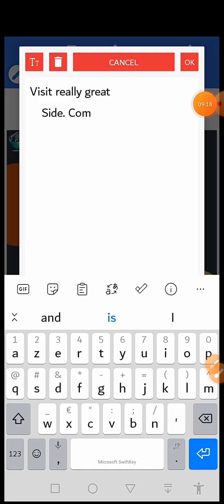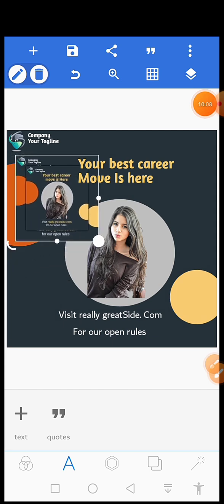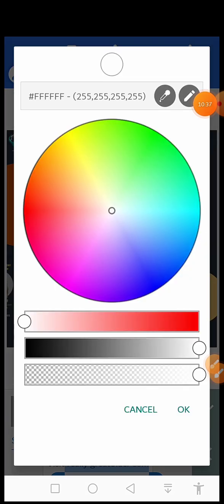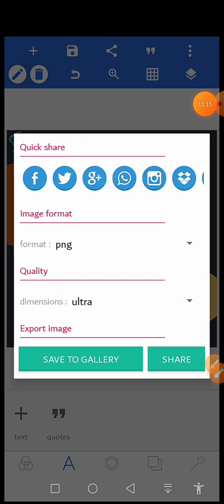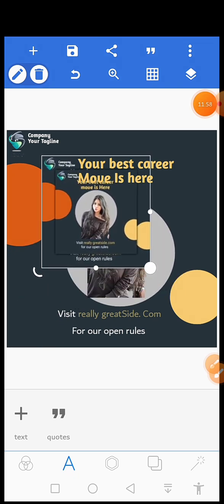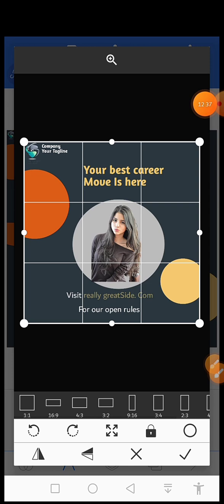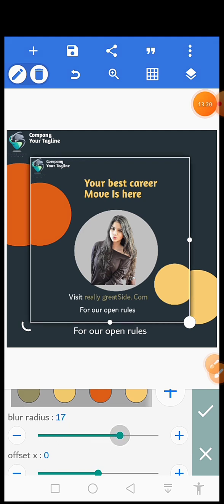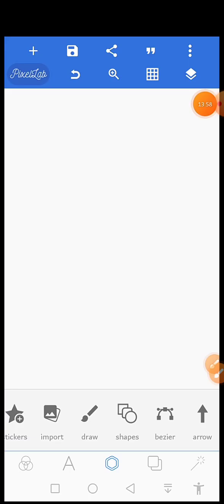PIXELLAB FREE GRAPHIC DESIGN PART 5